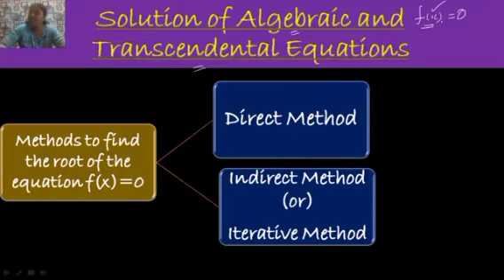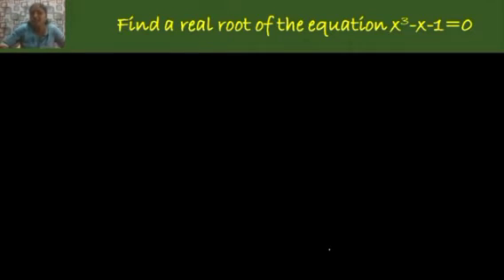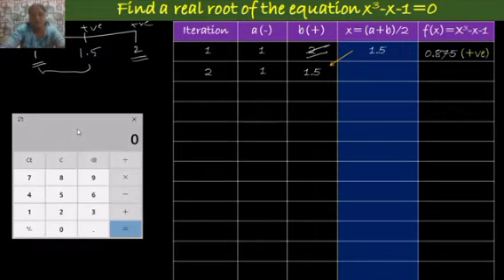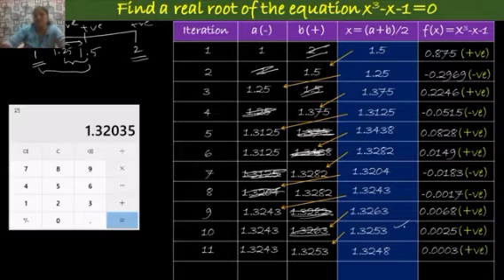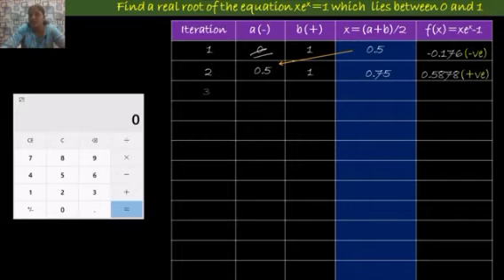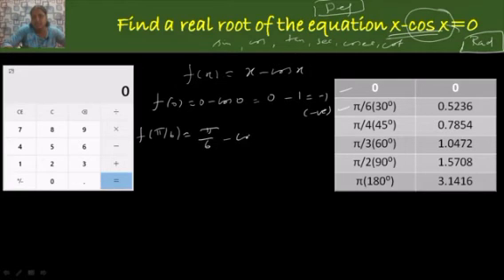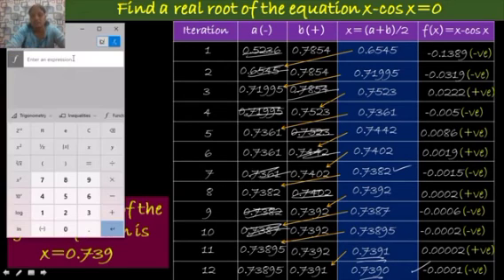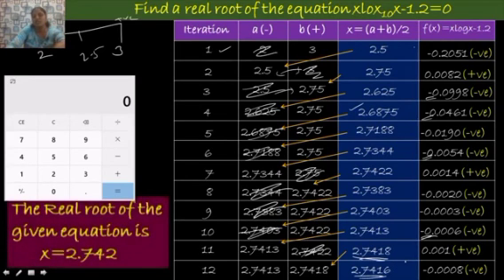Bisection Method - Esec Lecture Series